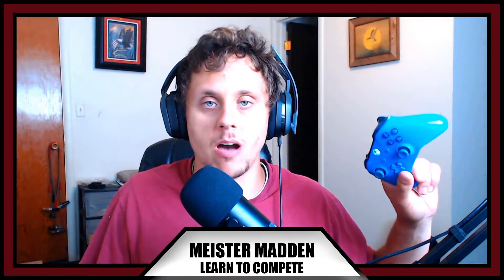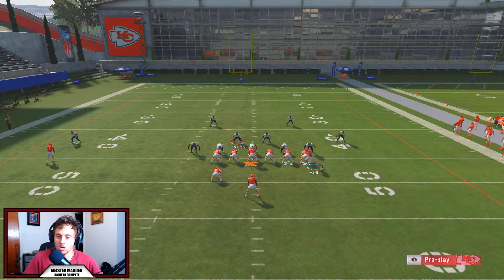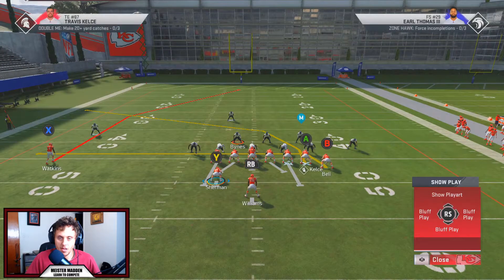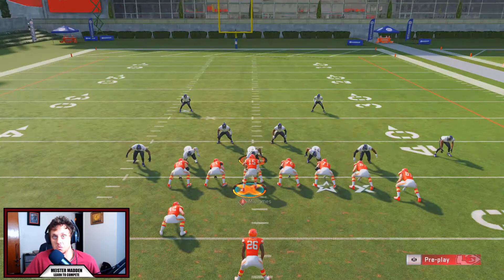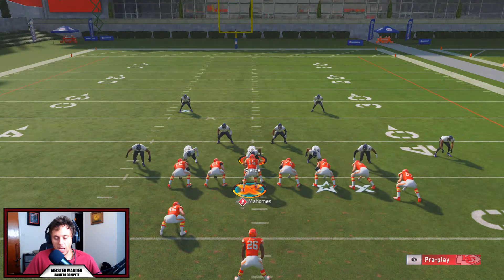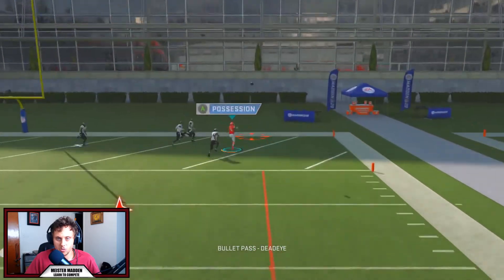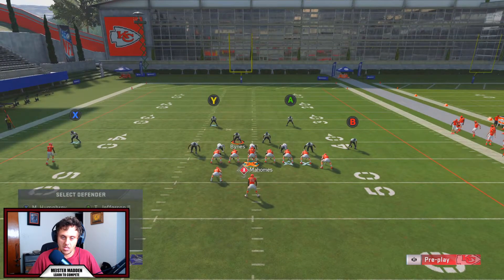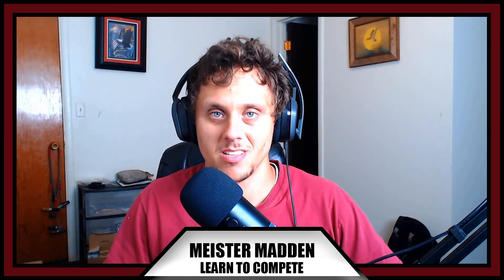This PLAY Is CHEESE | Madden 20 One Play Touchdown Pittsburgh Steelers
This video bombs EVERY zone coverage in the game (except for Palms and Quarters)! And even deep halves can't stop this!